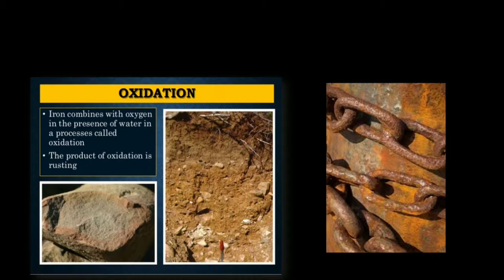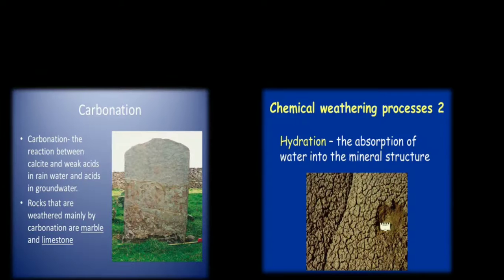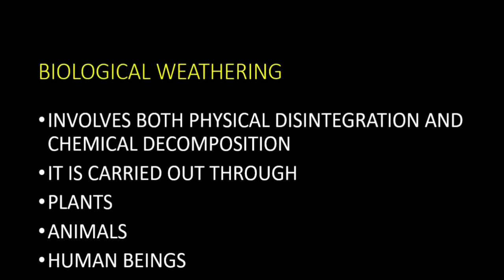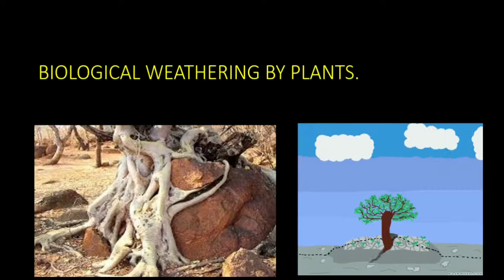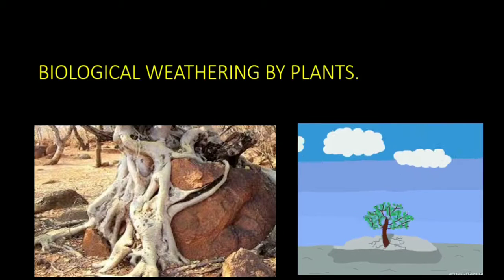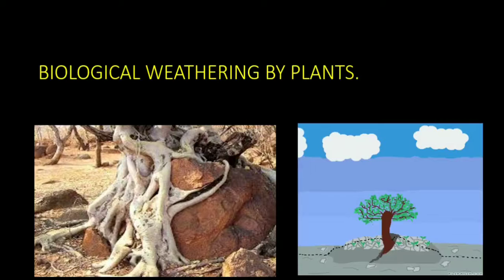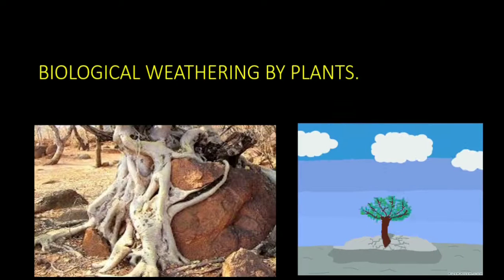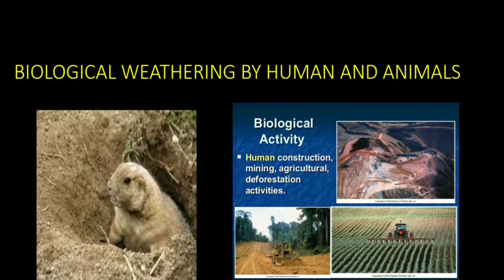CMS :CLASS IX GEOGRAPHY WEATHERING PART II